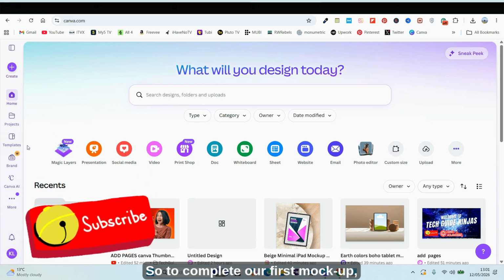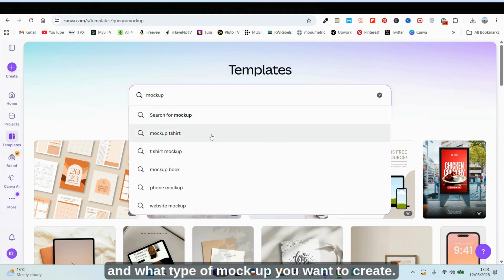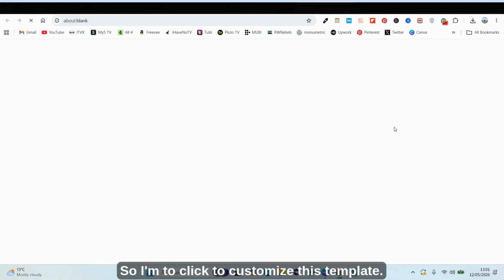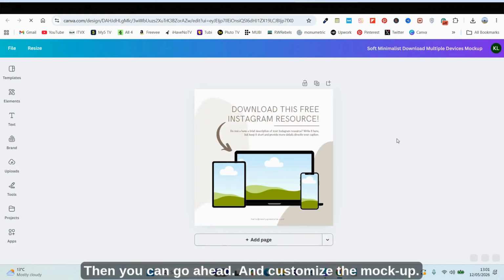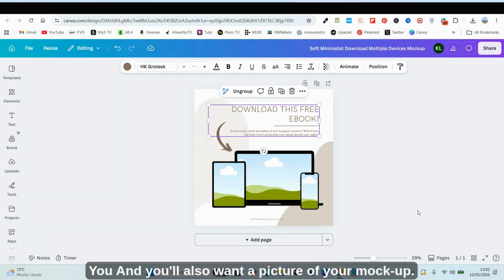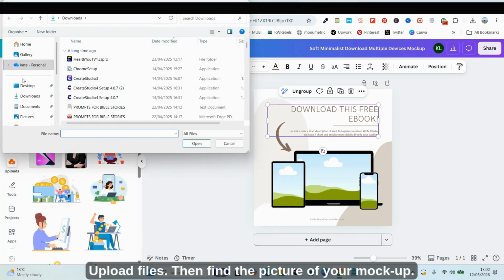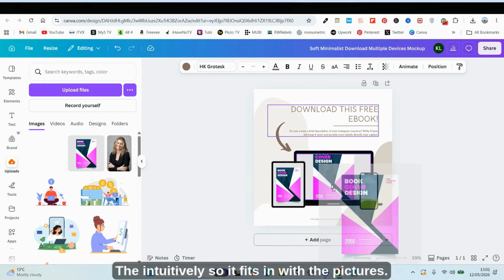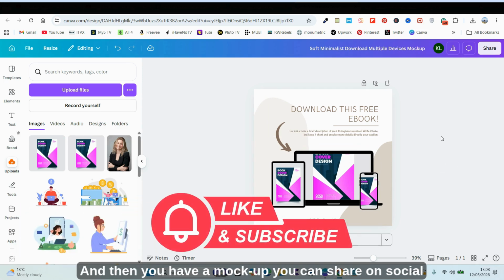How to Create Mockups in Canva (Full 2026 Guide)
Today, we're diving into exactly how to create mockups in Canva.

This simple canva tutorial for beginners demonstrates how to easily make product mockups using templates, ensuring your designs look professional.

Learn how to use canva to achieve the perfect mockup designs for your lead magnets, eBooks, t-shirts, websites and new products.🚀